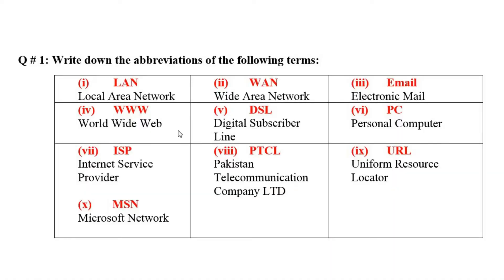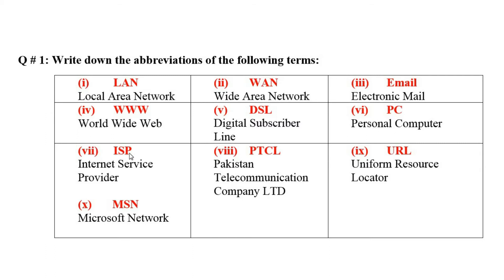Exercise H & Abbreviations.